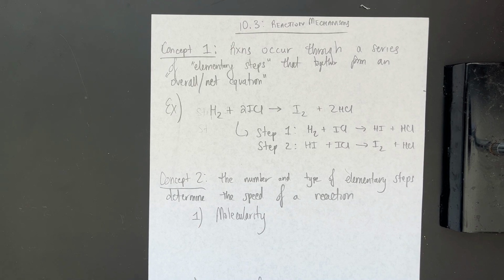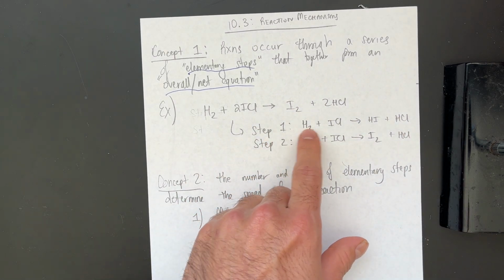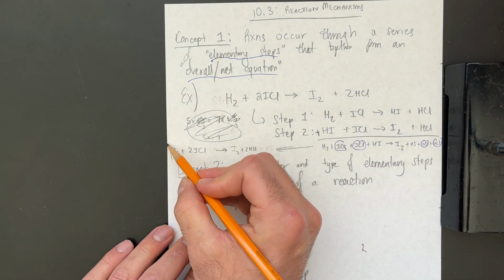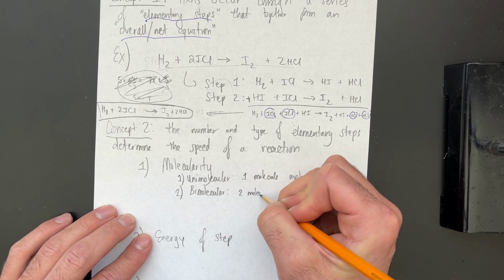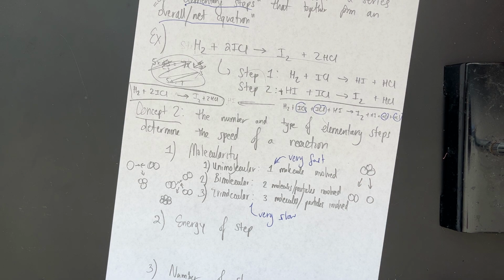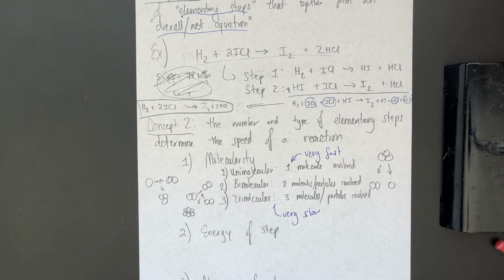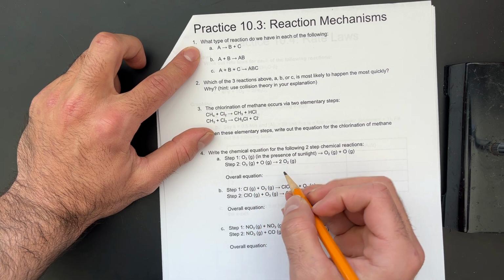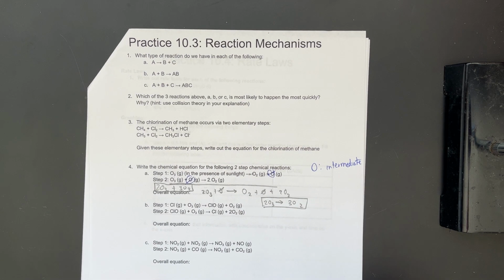10.3: Reaction Mechanisms